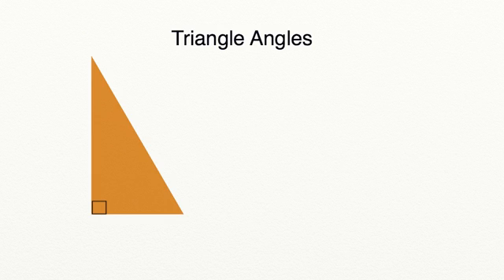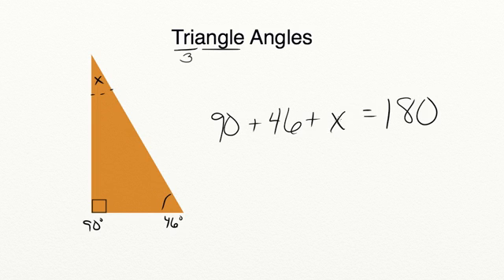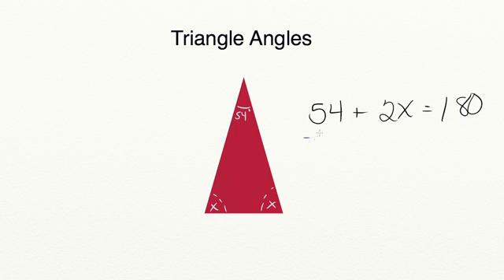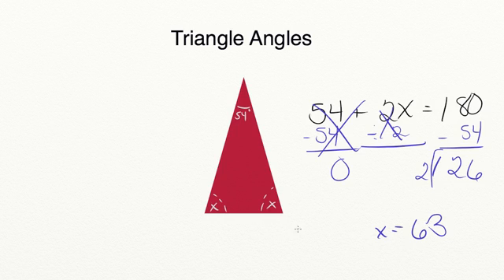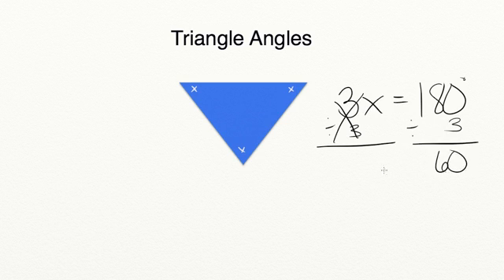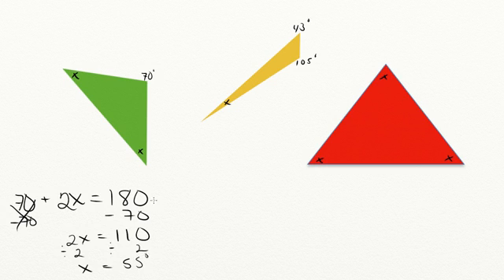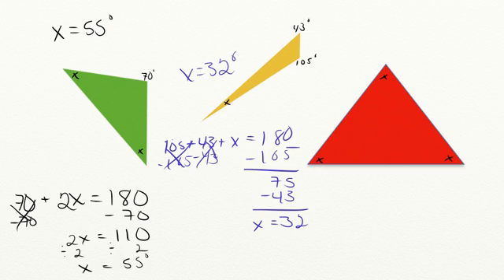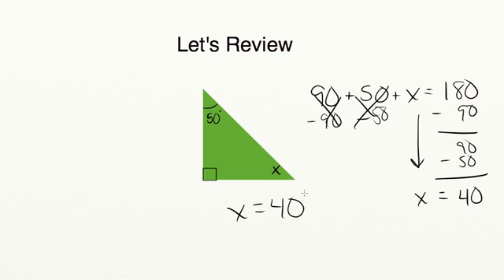AdaptedMind Math - Triangle Angles Lesson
Students learn how to determine the value of a missing angle in a triangle.